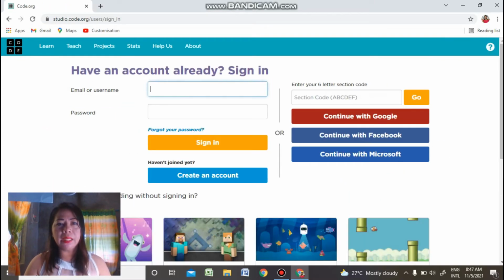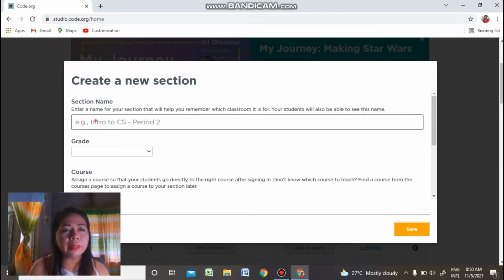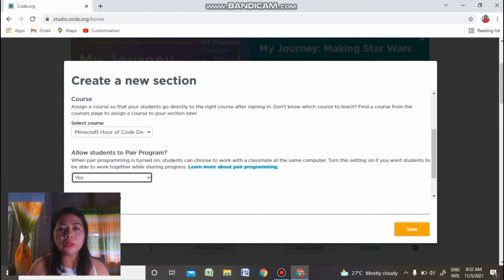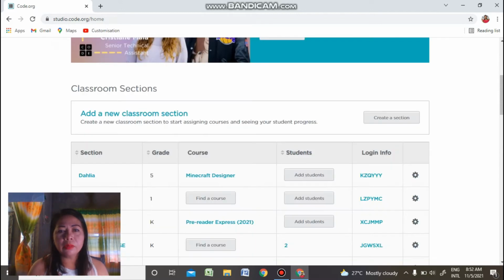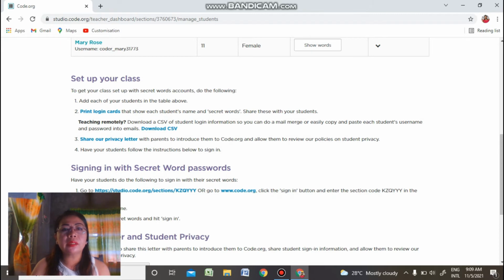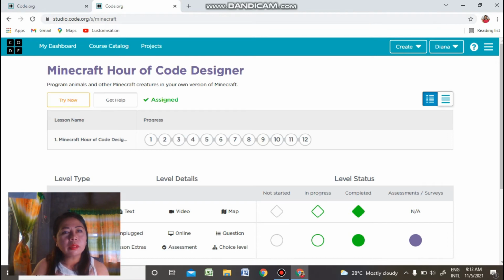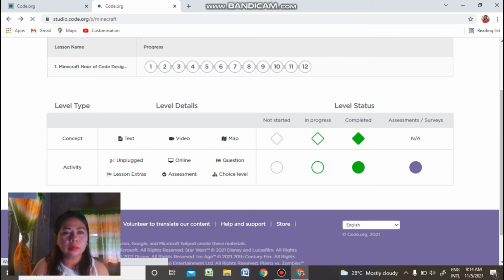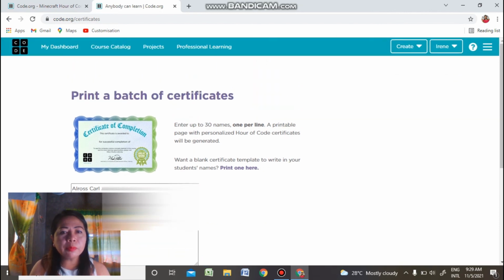Educ Vlog#16 HOW TO CREATE CLASS/SECTION IN THE HOUR OF CODE/ SAMPLE ACTIVITY IN THE HOUR OF CODE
HOW TO CREATE CLASS/SECTION IN THE HOUR OF CODE/ SAMPLE ACTIVITY INNTHE HOUR OF CODE/ IrenePhiqzTV

In this vide, I will teach you how to create a class/ section in the Hour of Code. Here, I showed step by step procedure plus the sample activity for the students. It is so much fun and exciting to learn in this Hour of Code. If you like this video please let me know by writing it in the comment box.

► Want to use this track? NEED "NO COPYRIGHT" MUSIC FOR YOUR YOUTUBE CHANNEL? - Become my patron and get access to all of my "NO COPYRIGHT" music.

It is the official channel of Irene A. Piquero, a public school teacher and a Youtube content creator.  If you wanted to learn more videos related to cooking, planting ornamental plants and fruit trees, garden ideas, kinds of ornamental plants and the like.
This channel will also post videos about educational vlog, travel vlog, family bonding vlog, lifestyle cooking, gardening, decoration ideas, table skirting during special ocassions and mukbang.
This channel will love to showcase the native style of cooking, plating, garnishing, fruits and vegetables carving.
Irene Phiqz TV, a Pinay Youtube content creator in Mindanao, Phillipines.